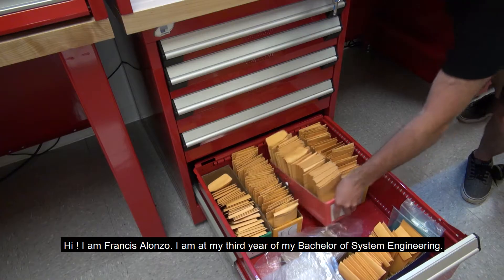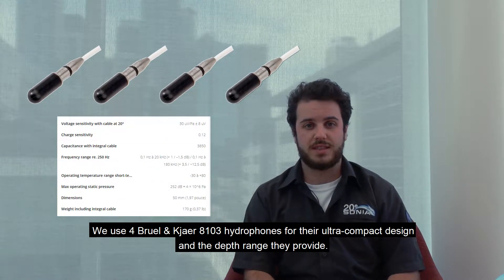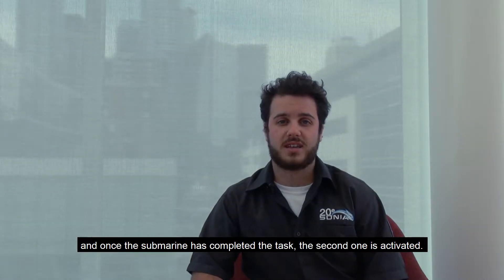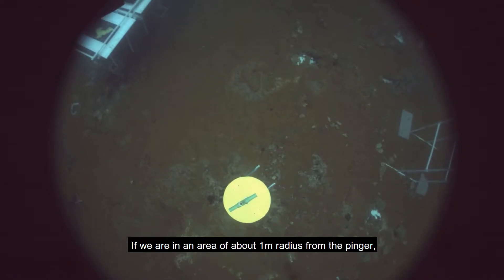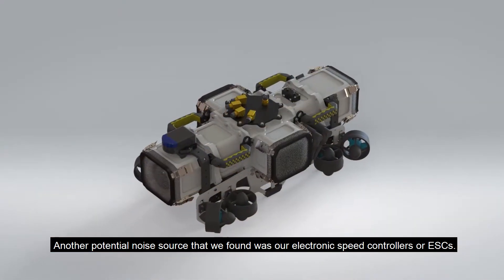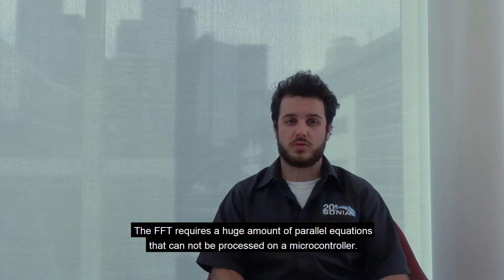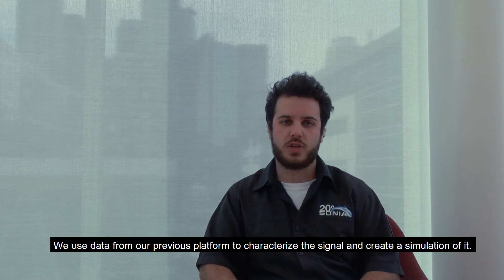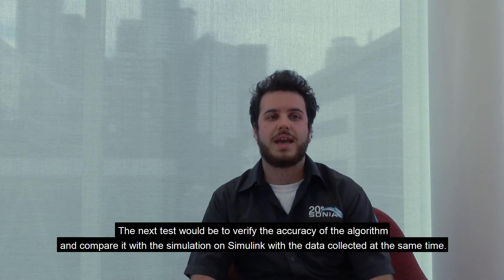RoboSub 2021 | École de Technologie Supérieure SONIA | Sensors